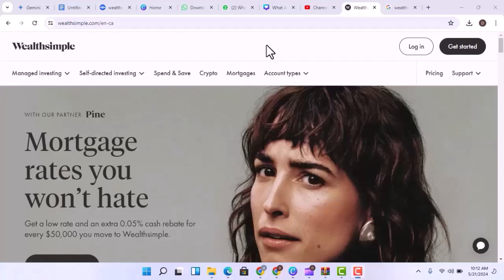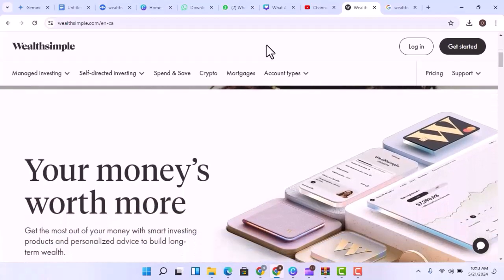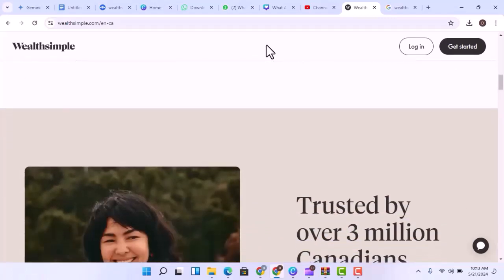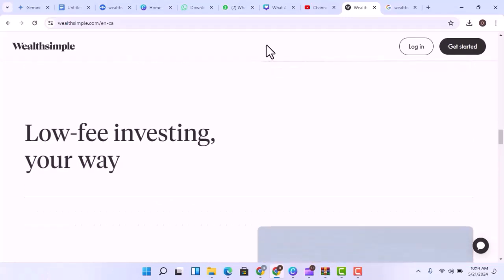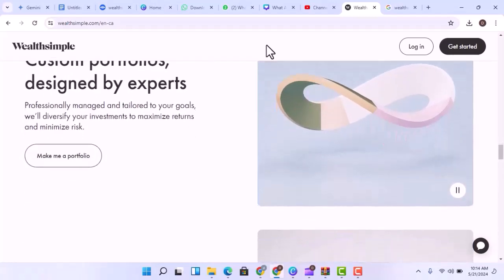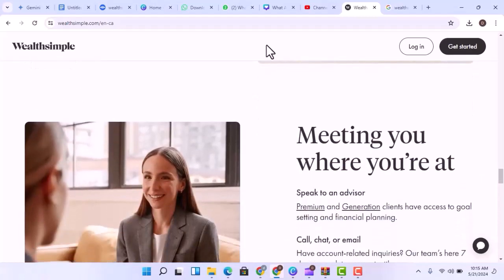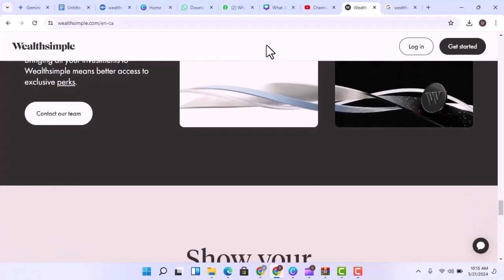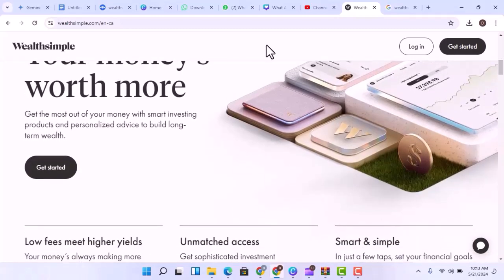Can you hold USD in Wealthsimple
In this video we talk about Can you hold USD in Wealthsimple